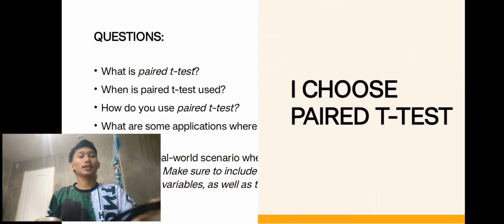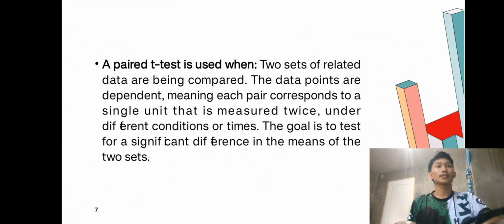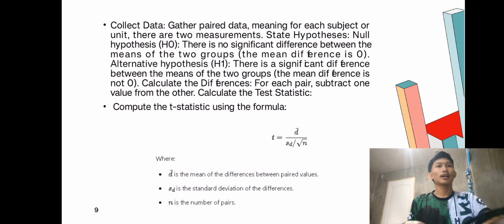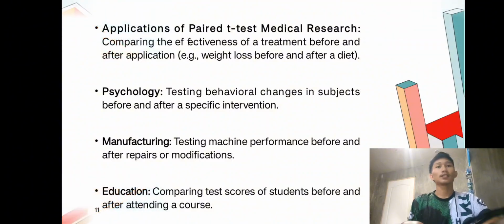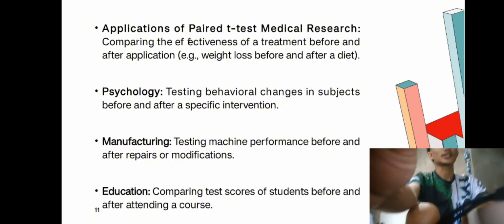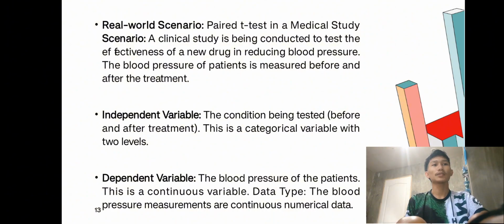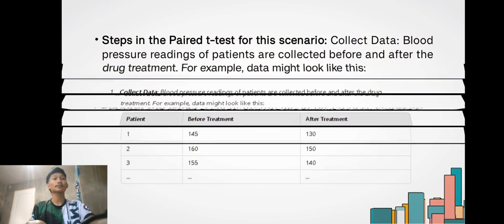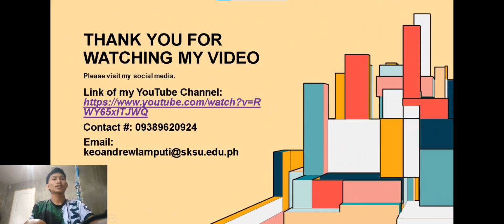Project in IS-323 QUANTITATIVE METHODS